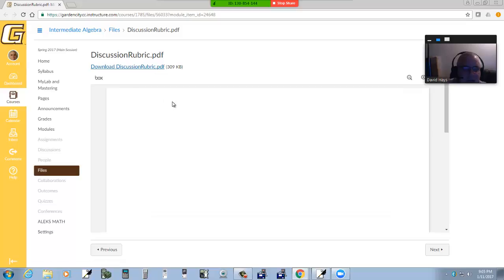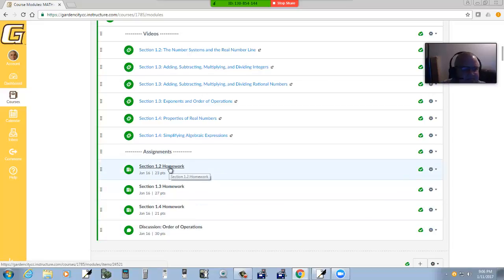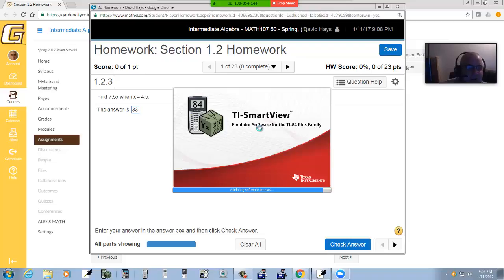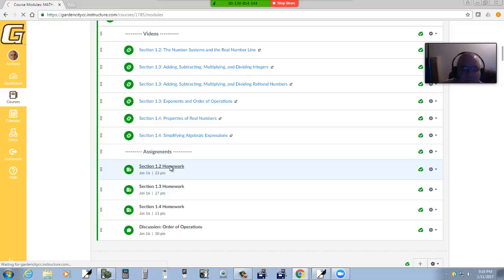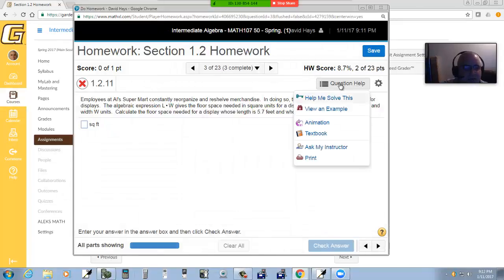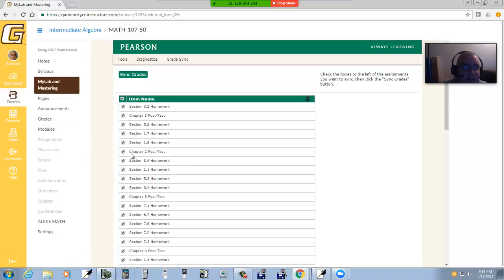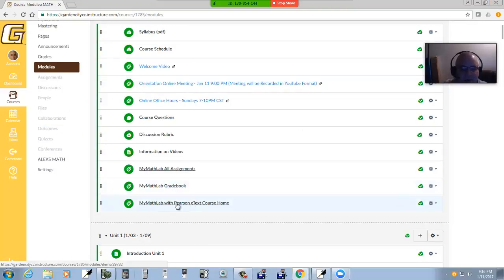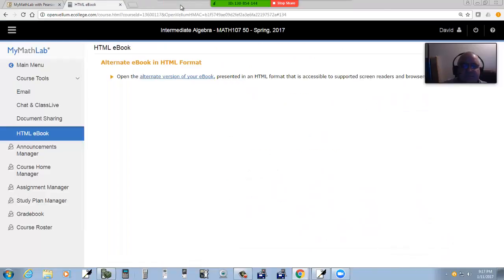Intermediate Algebra - Orientation - 1/11/2017